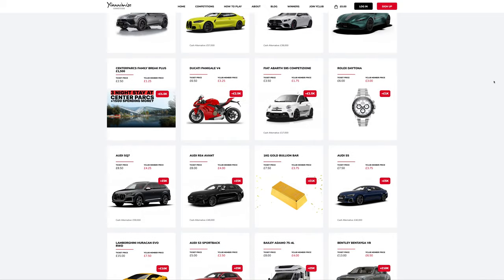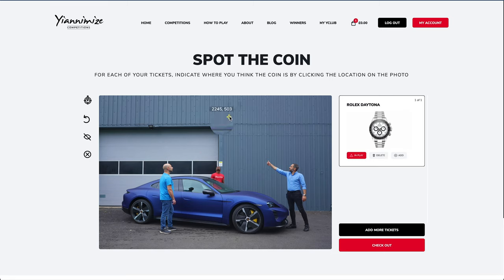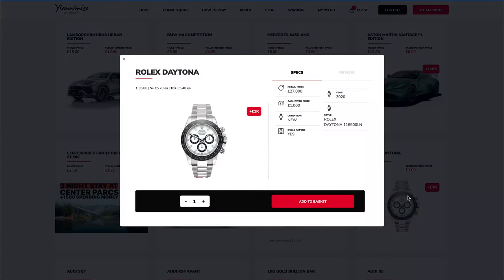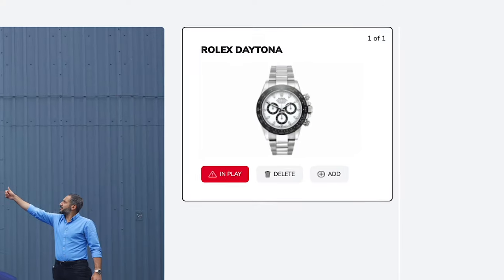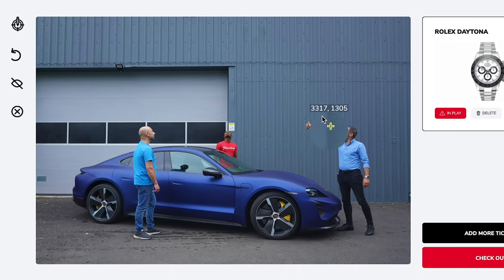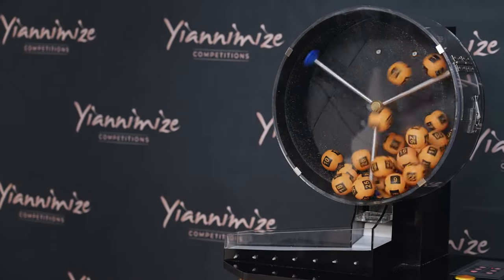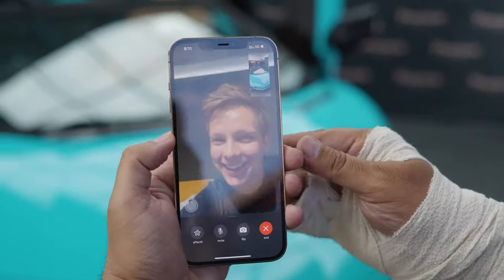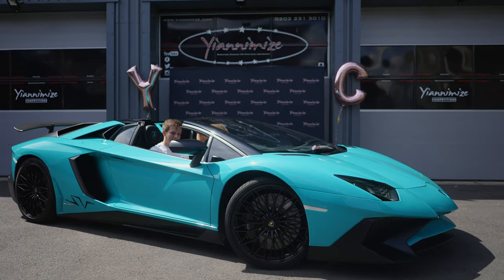100 Prizes BUT How Is The Winning Prize Chosen?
The Yiannimize Competitions website currently has all 100 prizes that are available to play for. However, not all 100 prizes will be won every week. It is basically 1 big Competition with ONE prize where YOU get to pick your preferred prize. Here's our Bert with a quick summary.